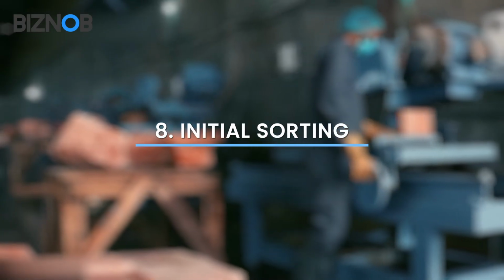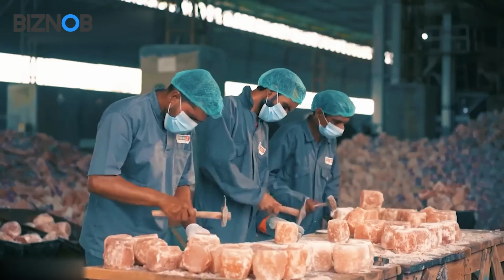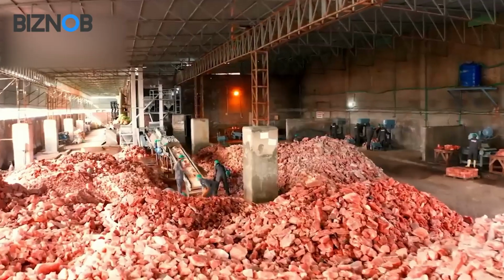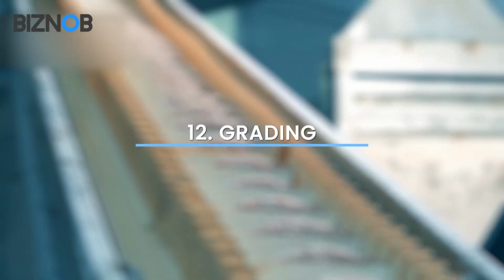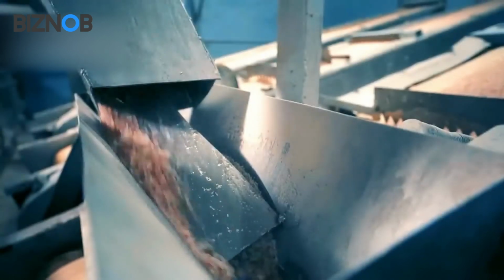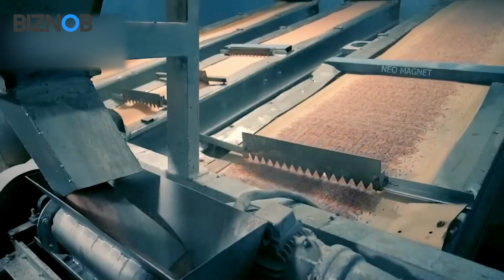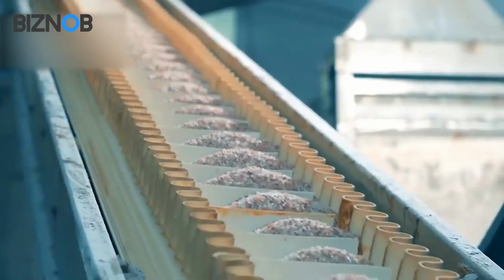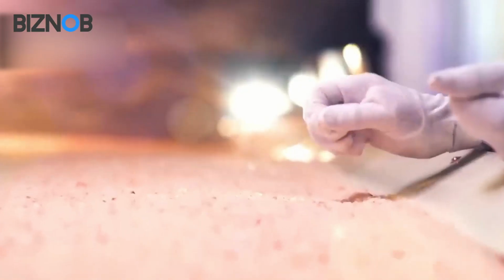20 Steps To Mine Himalayan Salts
Ever wondered how the world-famous Himalayan Pink Salt makes its way from ancient mountains to your table? 🌍 In this video, we take you behind the scenes to explore the 20 essential steps in mining this mineral-rich salt from the depths of the Himalayas. 🏔️
From extraction deep inside salt mines to the meticulous sorting, grinding, and packaging processes, you'll get an exclusive look at the labour-intensive and fascinating journey of Himalayan salt. This video explains much about this salt, including its origin and differences from table salt!

BIZNOB - \biz\nob\ - Noun, a business leader of social importance.

A publication of iConcept Media Group, the BIZNOB is a daily business journal, covering business news with a focus on emerging leaders but not limited to technology, entertainment, finance, politics, and lifestyle. BIZNOB’s mission is to deliver news and information that matters among business professionals. The publication strives to be on the homepage of the world’s business community.

Join us as a member and the ensuing conversation. Make your contribution on hot topics of the day with comments, polls, and forums. You can also gain insider access to ticket discounts, members-only events, and behind-the-scenes emails.

SUPPORT BIZNOB NETWORK
Your support, a donation will help us build and create a world's business community. Help us continue to dig up and narrate the most significant stories of Business in our time.